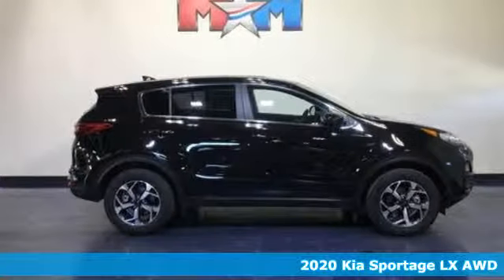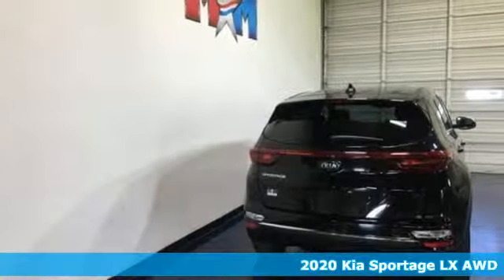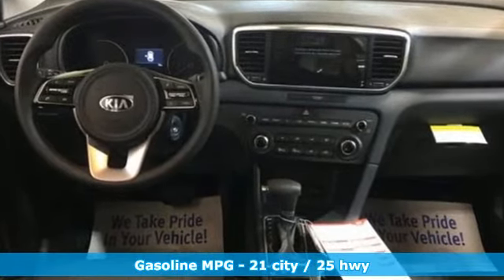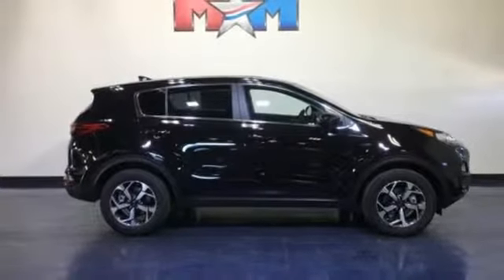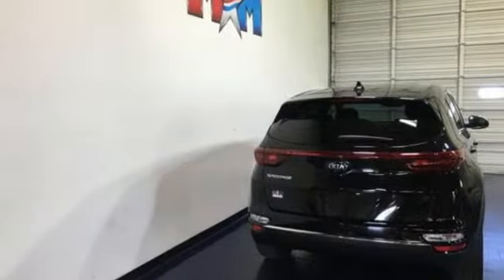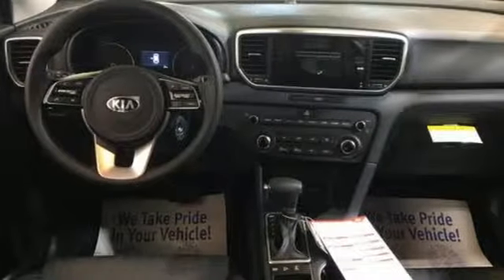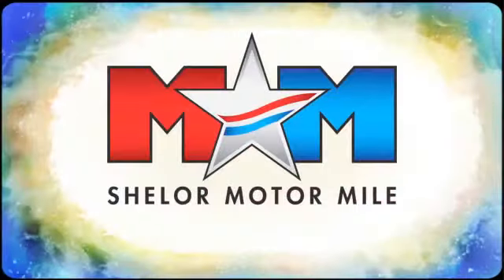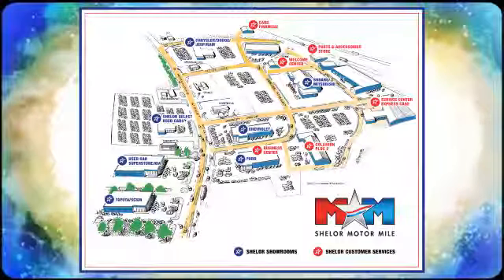New 2020 Kia Sportage Christiansburg VA Blacksburg, VA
Year: 2020
Make: Kia
Model: Sportage
Trim: LX AWD
Engine: 2.4L 4 Cylinder Engine
Transmission: 6-Speed A/T
Color: BLK CHERRY
Interior: BLACK
Stock #: KA200029
VIN: KNDPMCAC8L7630048
LX trim, BLK CHERRY exterior and BLACK interior. Lane Keeping Assist, Smart Device Integration, Alloy Wheels, All Wheel Drive, Back-Up Camera, Bluetooth, iPod/MP3 Input. SEE MORE!br /br /KEY FEATURES INCLUDEbr /All Wheel Drive, Back-Up Camera, iPod/MP3 Input, Bluetooth, Aluminum Wheels, Smart Device Integration, Lane Keeping Assist Rear Spoiler, MP3 Player, Keyless Entry, Privacy Glass, Steering Wheel Controls. Kia LX with BLK CHERRY exterior and BLACK interior features a 4 Cylinder Engine with 181 HP at 6000 RPM*. br /br /VISIT US TODAYbr /At Shelor Motor Mile we have a price and payment to fit any budget. Our big selection means even bigger savings! Need extra spending money? Shelor wants your vehicle, and we're paying top dollar! br /br /Tax DMV Fees & $597 processing fee are not included in vehicle prices shown and must be paid by the purchaser. Vehicle information is based off standard equipment and may vary from vehicle to vehicle. Call or email for complete vehicle specific informatiobr / Chevrolet Ford Chrysler Dodge Jeep & Ram prices include current factory rebates and incentives some of which may require financing through the manufacturer and/or the customer must own/trade a certain make of vehicle. Residency restrictions apply see dealer for details and restrictions. All pricing and details are believed to be accurate but we do not warrant or guarantee such accuracy. The prices shown above may vary from region to region as will incentives and are subject to change.